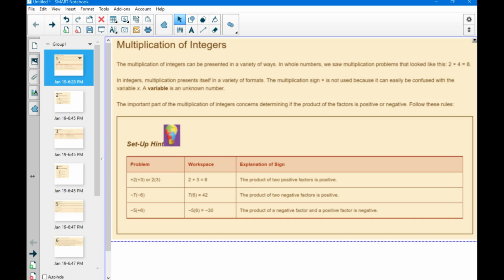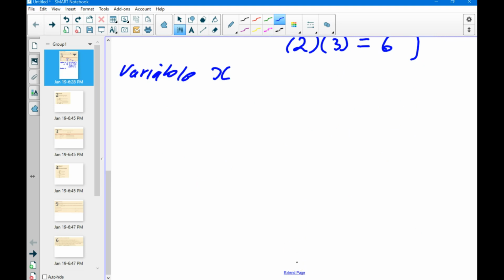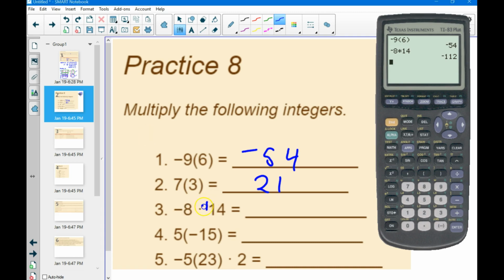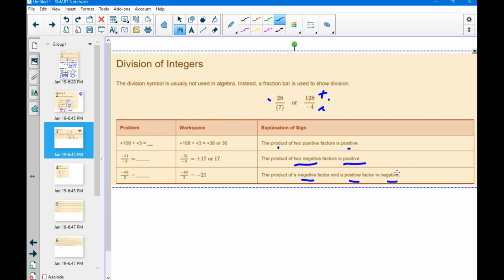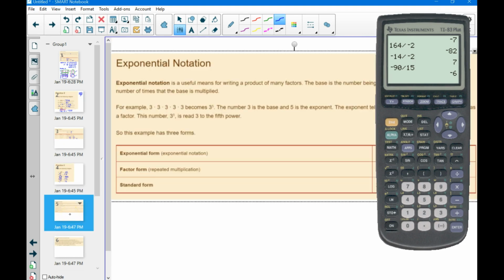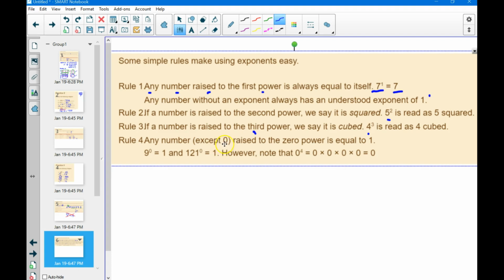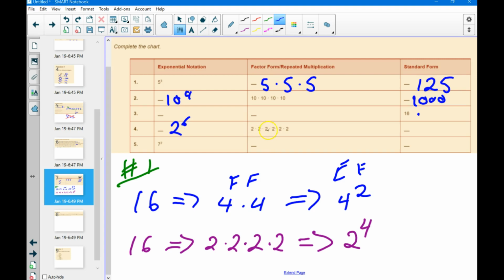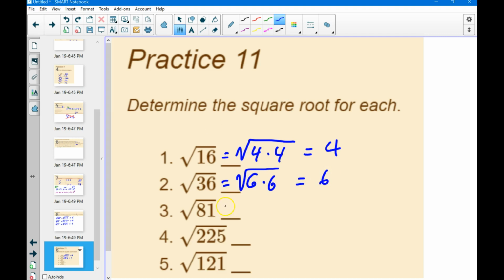Math 1049 class Jan 18/19